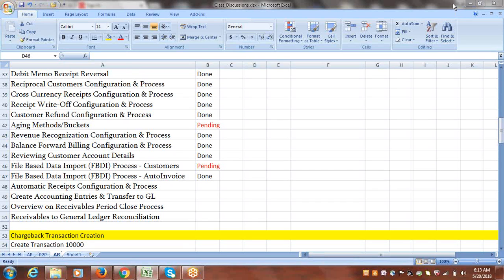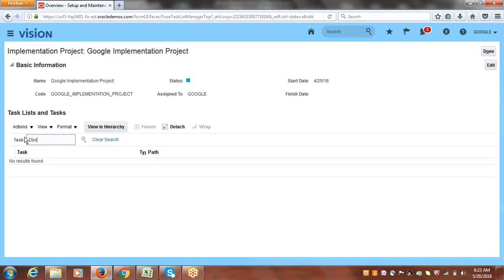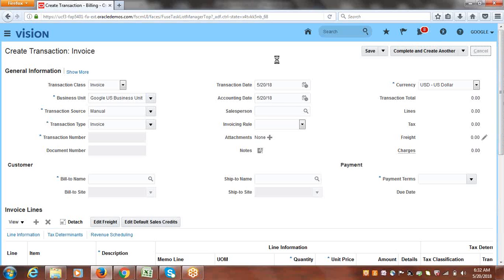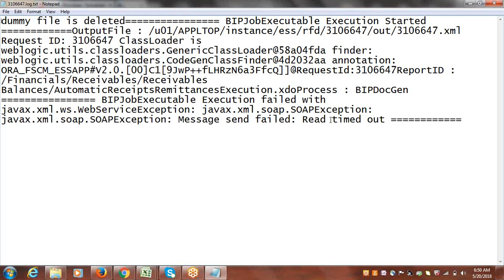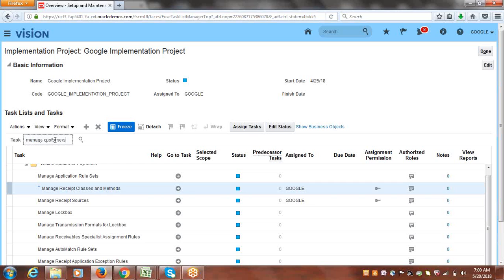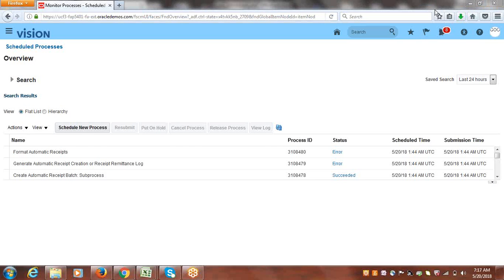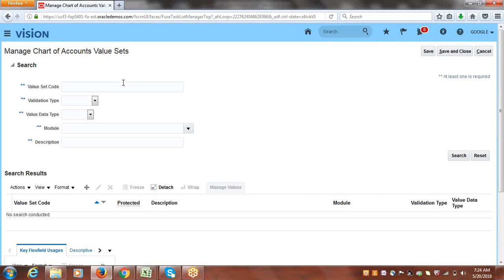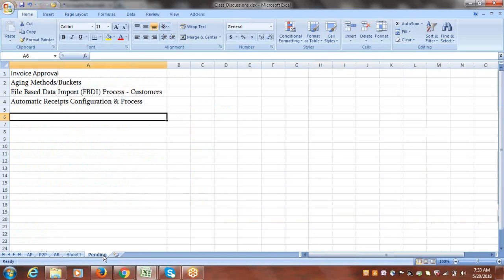37th AutomaticReceipts AR GL Reconciliation 2018 05 20